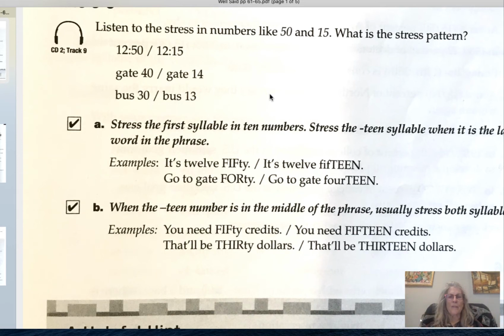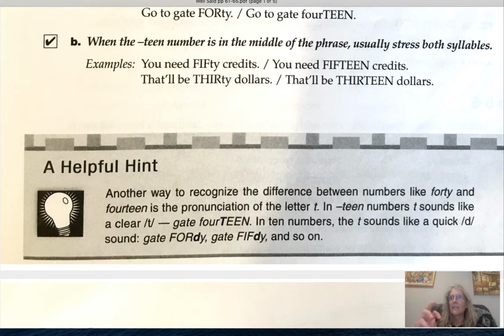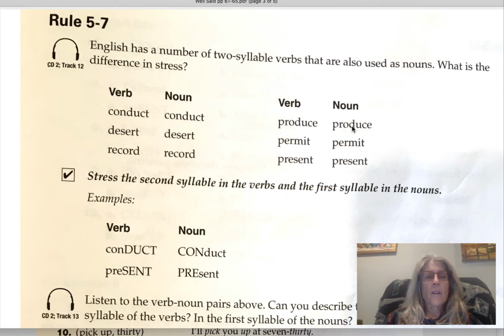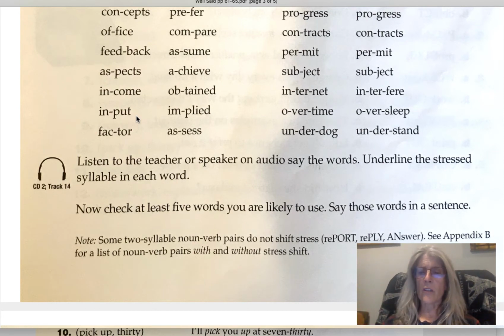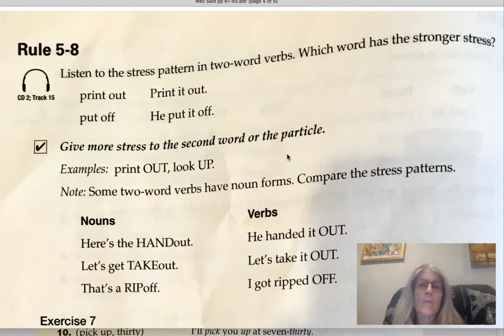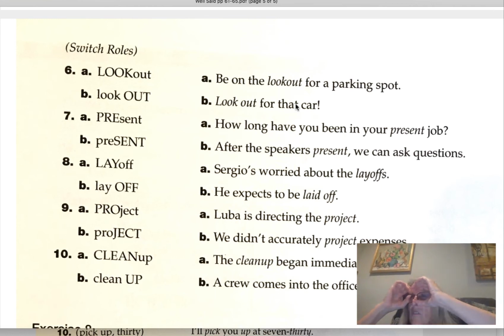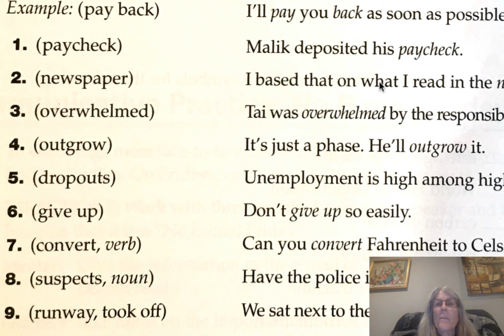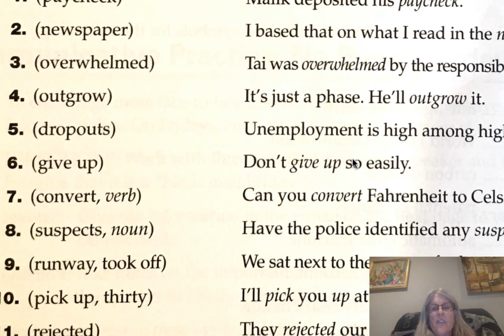ESL 343 Week 7 Rules 3 5 to 3 8